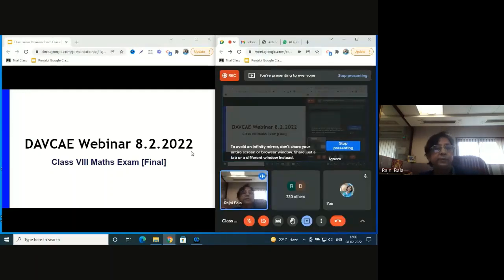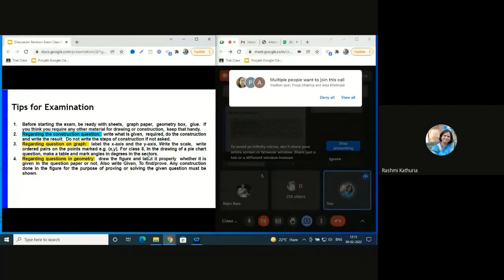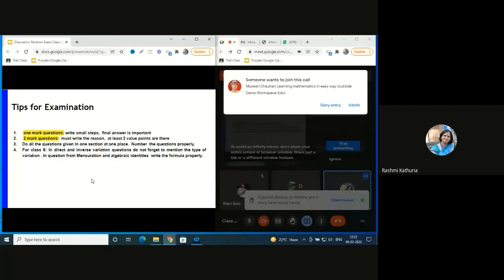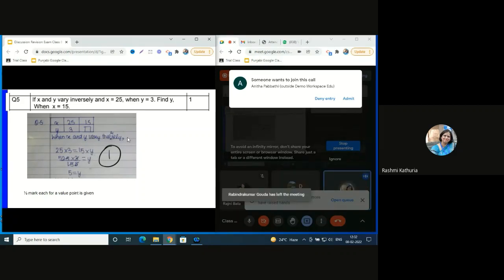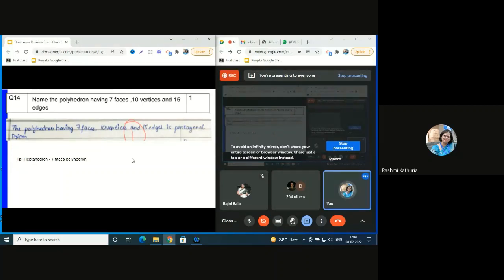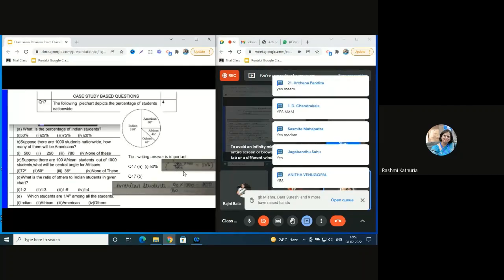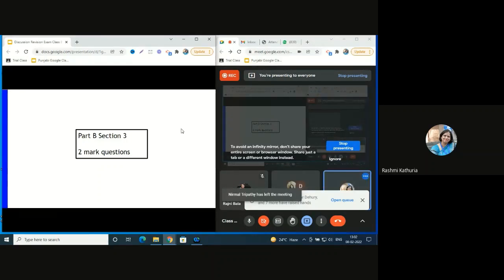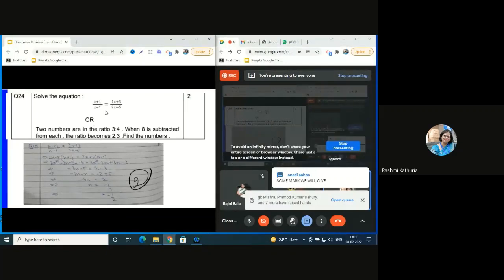Webinar Class 8 Mathematics [Tips for Final Examination]